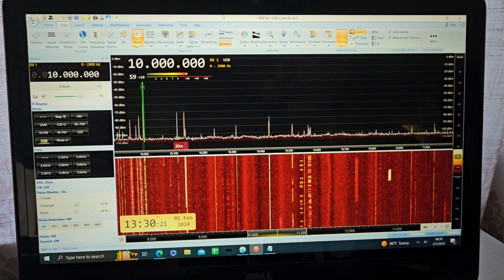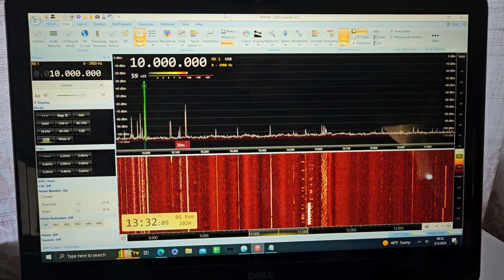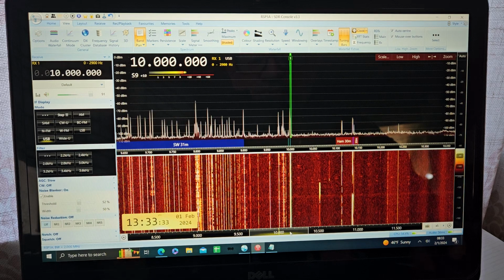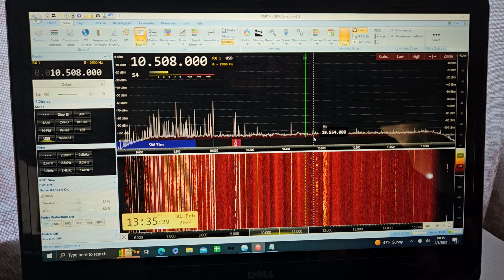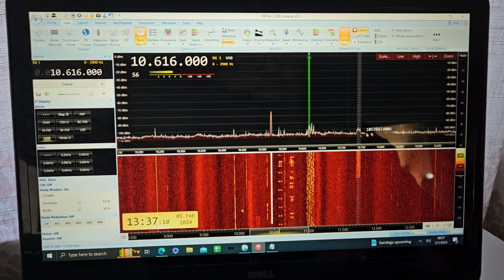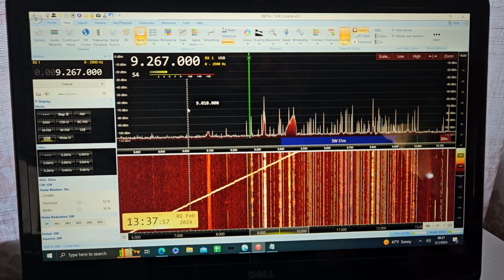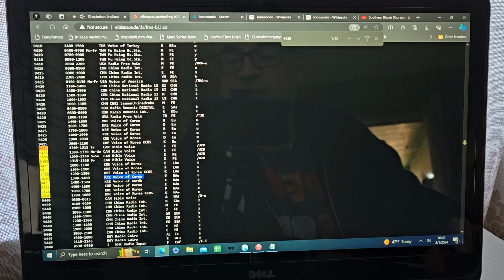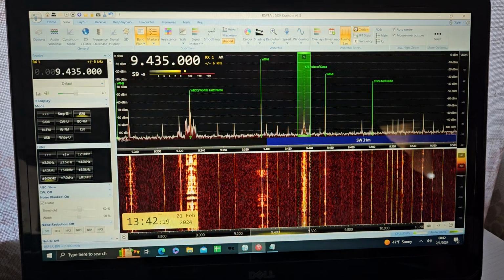SDRConsole, signals, small band scan, and some information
I did a 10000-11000khz band scan on SDRConsole and have gave a brief explanation of signals shown on the waterfall, and gave some other on SDRConsole.